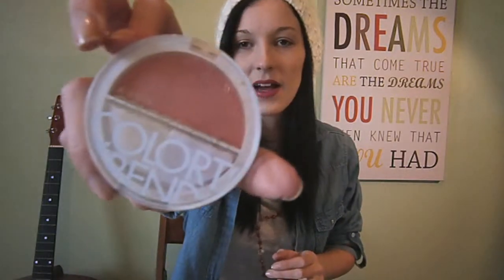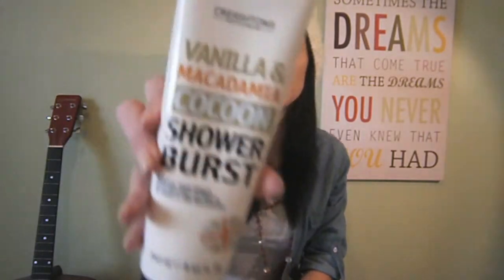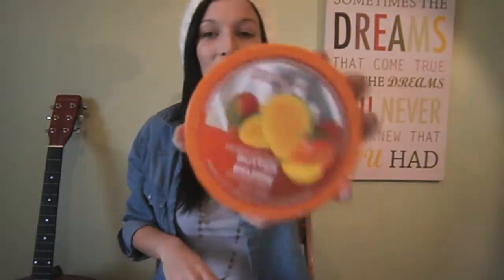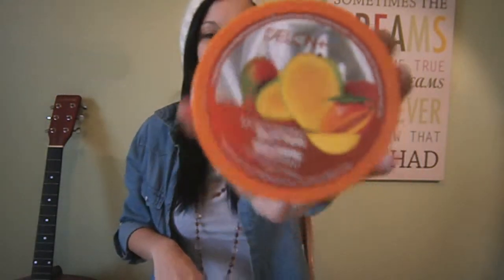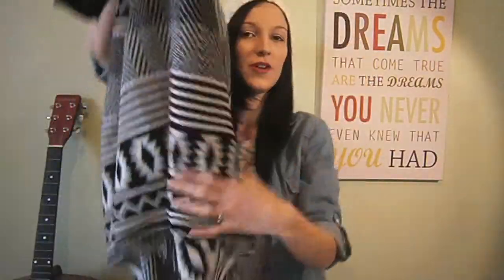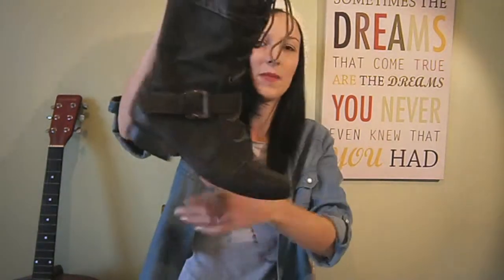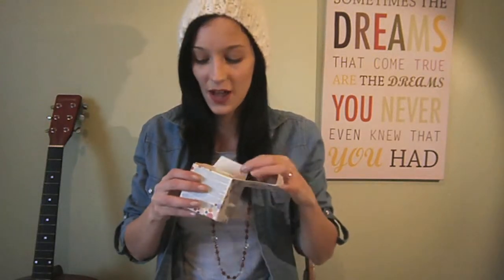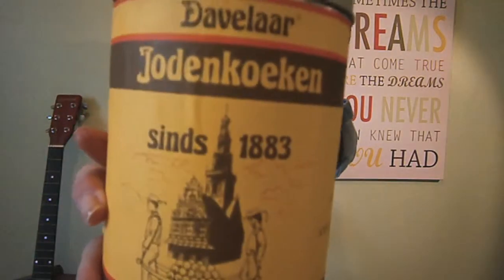My November Favourites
How quick has this month gone!! I cant believe i've been making videos for 4 whole weeks!! thanks to everyone who has been watching :)

Products Mentioned

Garnia Roll On Concealer
Avon Peach Blush
Crieghtons Body Wash
Cardigan (from local Market)
Combat Boots (from local market)
Little Hottie Wax Melts
JodenKoeken Biscuits

** All Products where purchased by me except for the biscuits which where a gift from a friend. I am not paid to talk about any of these products

"Sometimes Life Is A Bit Fluffy" - Bear Grylls